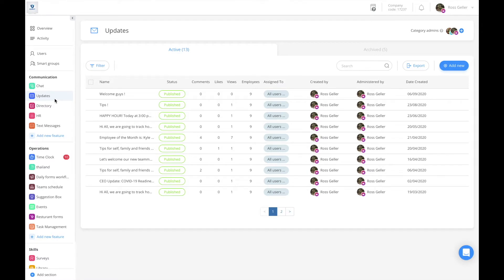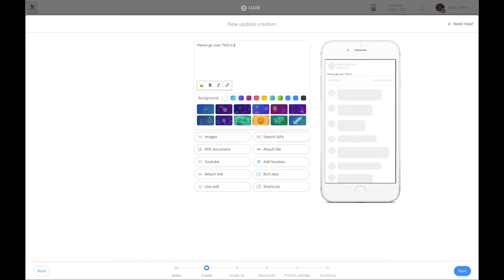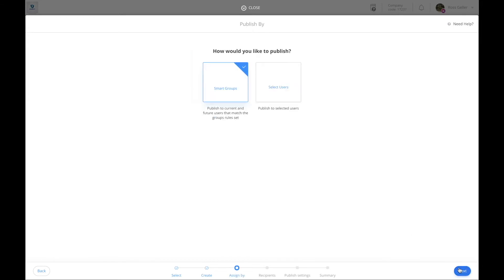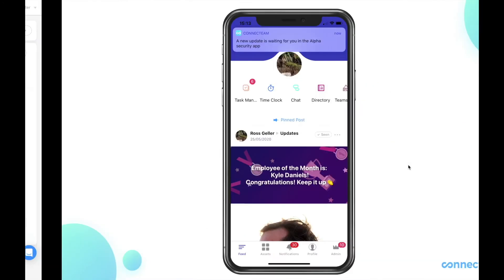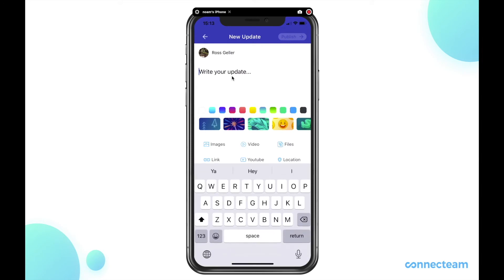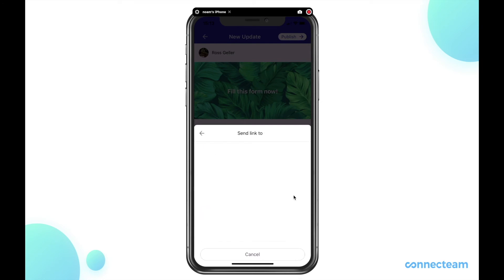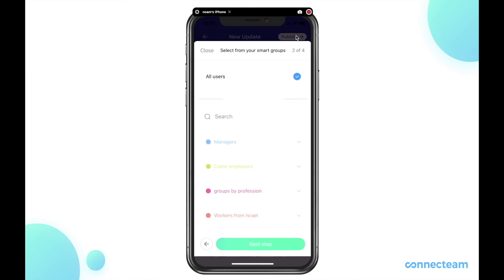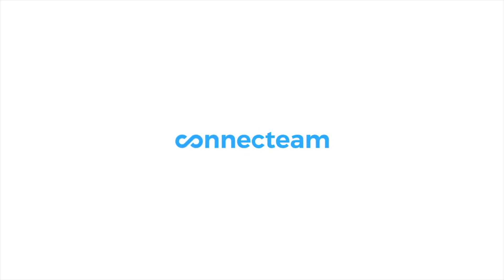Connecteam | Updates | How to create feature shortcuts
Updates are a great way to engage your employees. In this tutorial, we go over how you can create a shortcut to another feature that you would like to bring to your user's attention and link to it within the update. This can be done on both the dashboard and through the mobile application.